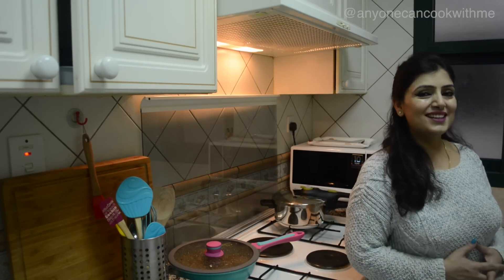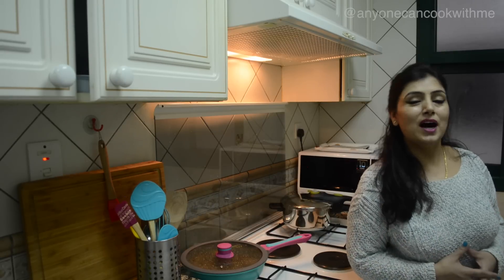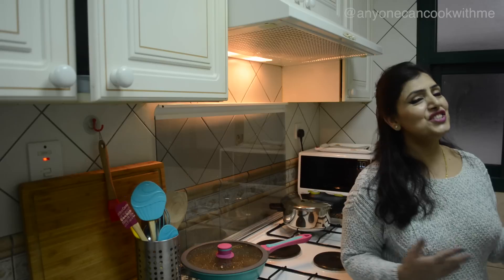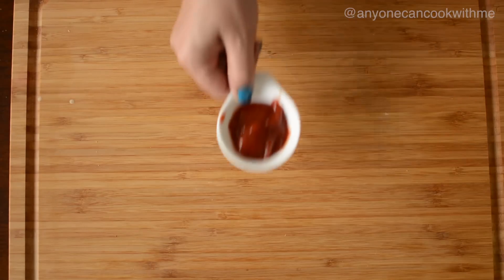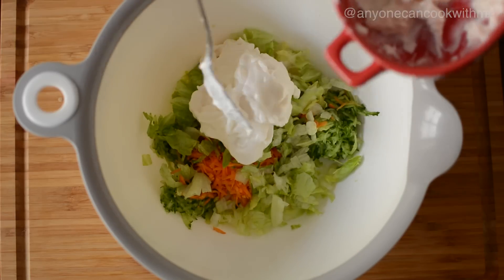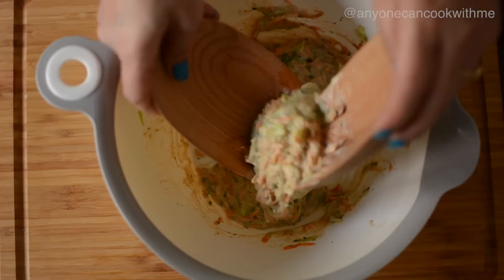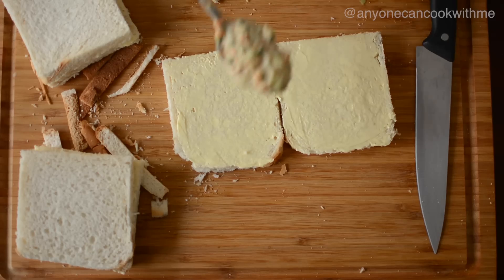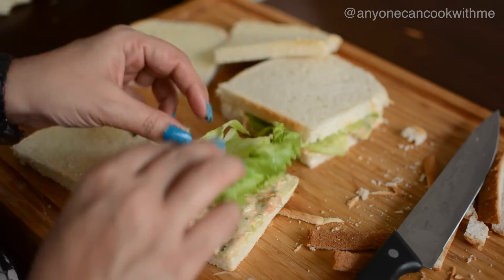How to Make Veg Mayonnaise Sandwich | Kids Tiffin Sandwich Recipe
Looking for an easy mayonnaise sandwich recipe for your kids?
Learn how to make this veg mayonnaise sandwich now!

anyonecancookwithme.blogspot.in

Ingredients:
For 6 to 7 sandwiches
Chilly garlic sauce 1 tablespoon or you can use Tabasco
Garlic herb 1/2 teaspoon
Butter 2 tablespoon or as per required
Carrot 1 grated
Cucumber 1 grated and squeezed
Lettuce chopped 2 tablespoon
And some lettuce leaves